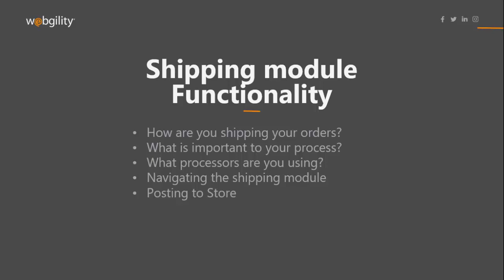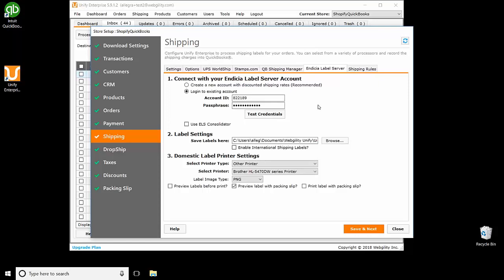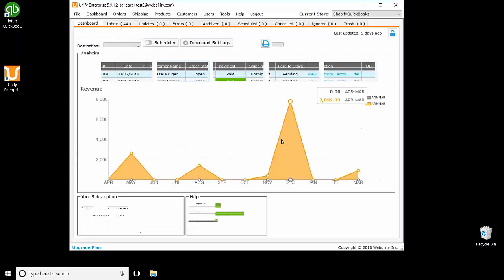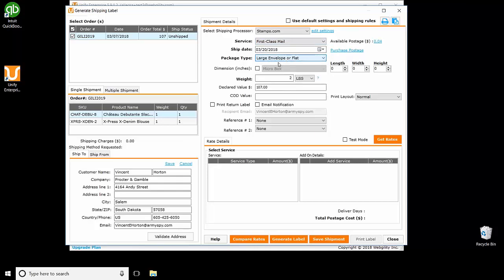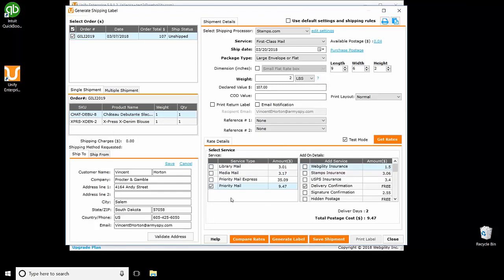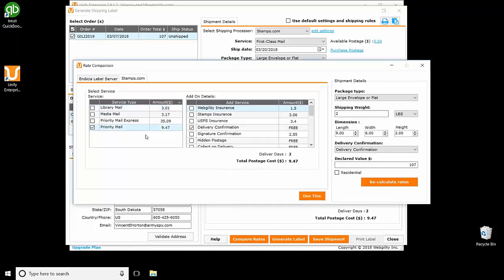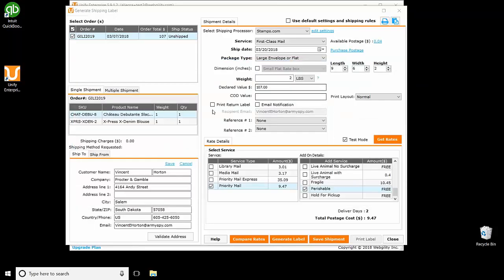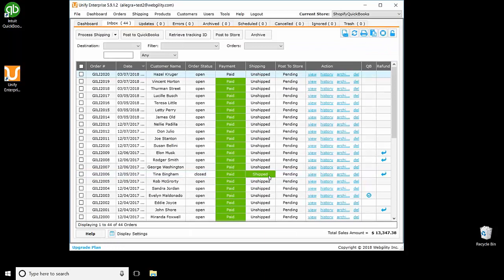Unify Desktop Training 2C: How to Ship Orders in Unify Desktop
In this video you will learn, how to ship your orders successfully with our Unify Desktop software which is core feature of our shipping module functionality.